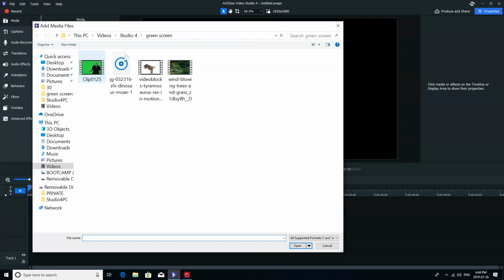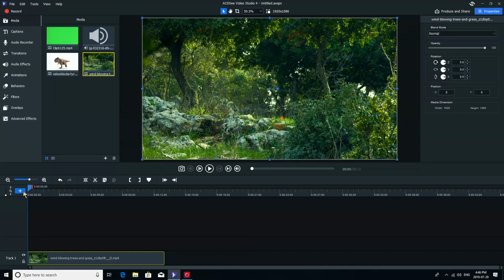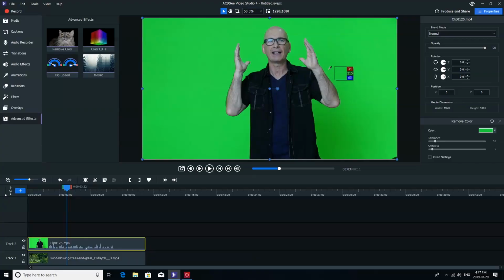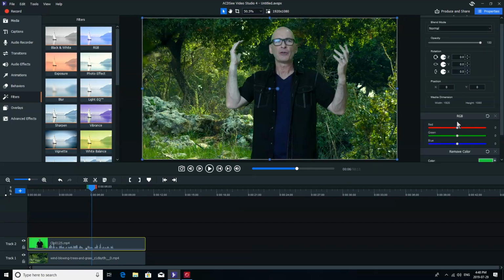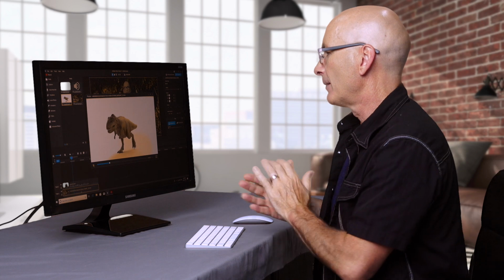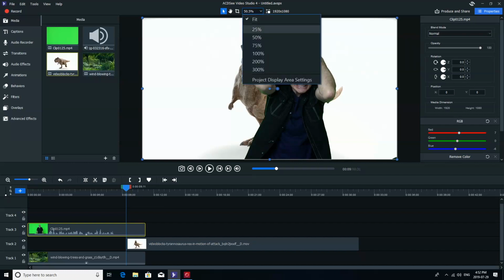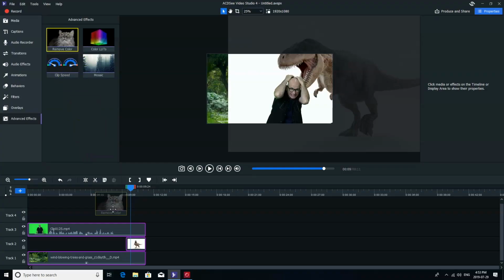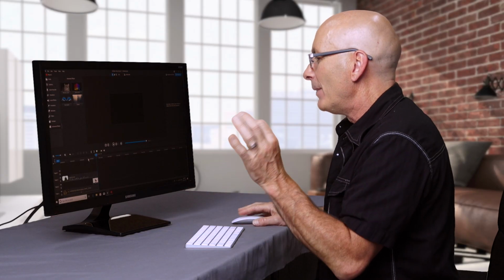ACDSee VS for Beginners: Chroma Key (Green Screen)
Director of photography Alec Watson joins ACDSee to provide his expertise and flair in this multi-episodic course. With decades of experience in the photography industry, Alec will show you his personal management strategies, and editing tips.

Best known for his advertising work, Alec Watson is a multi-disciplinary digital media artist.  As a photographer, his work has graced magazine covers, movies posters, album covers and a multitude of advertising from Coca-Cola and Starbucks to heads of state.